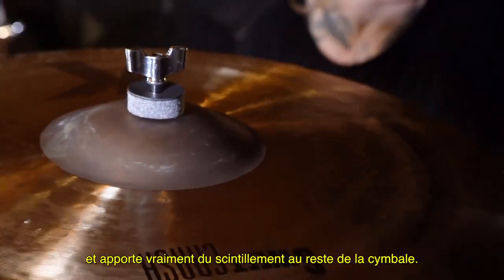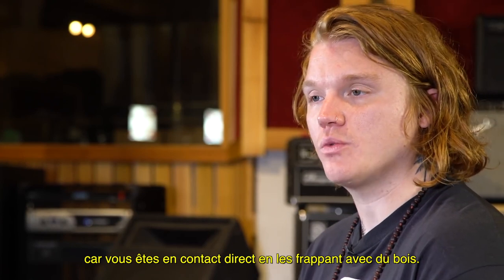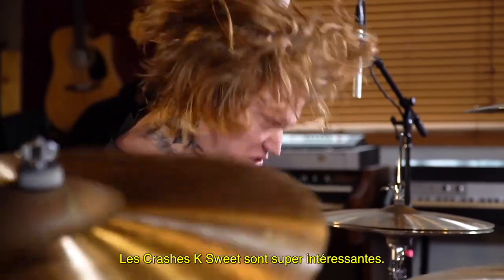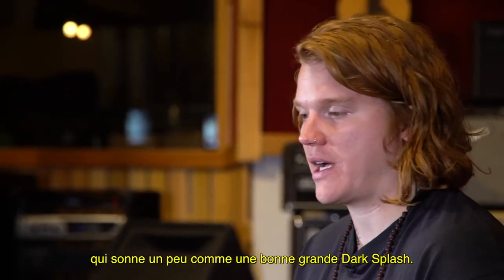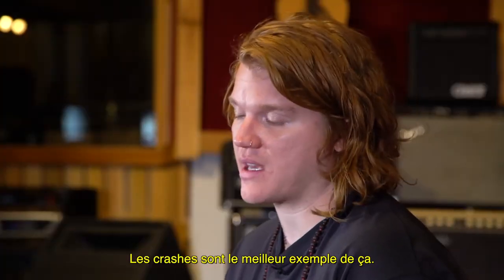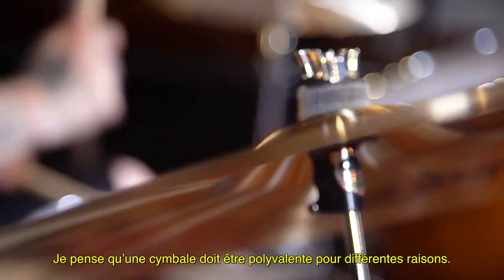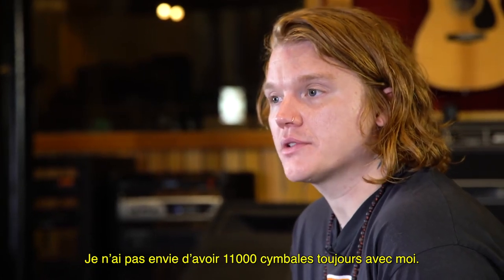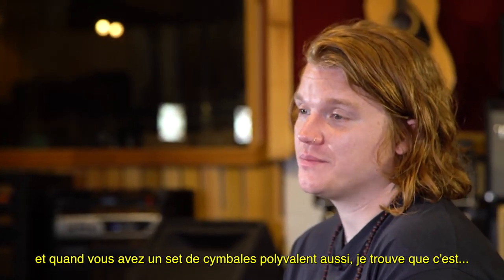ZILDJIAN : La série de cymbales K Sweet avec Aaron Gillespie (la boite noire du musicien)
La collection K Sweet comprend 9 modèles dont des crashes de 16 à 20 pouces, deux modèles de ride de 21 et 23 pouces, et des charleys de 15 et 16 pouces.

Découvrir la série K Sweet

La collection K Sweet, extension de la légendaire famille K, a été conçue pour répondre aux demandes polyvalentes des batteurs, en proposant une nouvelle direction sonore tonale encore inexplorée. Cette nouvelle collection possède les caractéristiques sonores dark de la série K, mais dispose également du répondant et de la finesse de jeu des modèles Sweet, déjà présents dans la famille A. Sublimée par une finition traditionnelle, chaque cymbale de la série K Sweet procure un son sublime, chaud et vibrant.